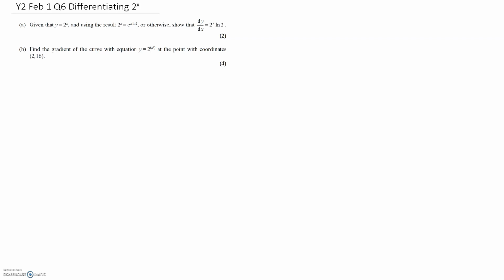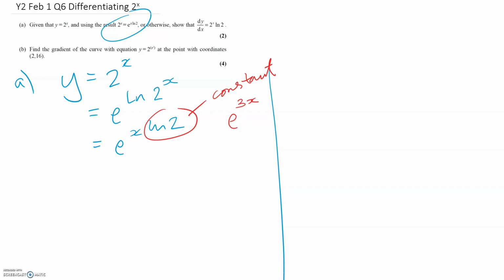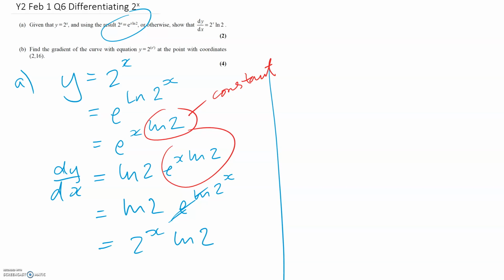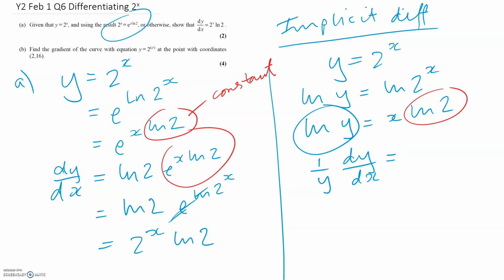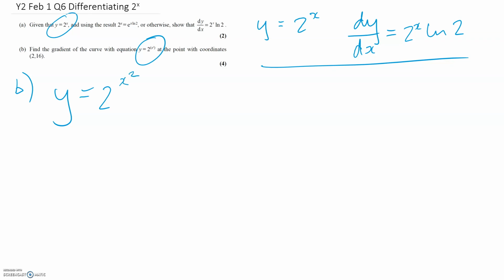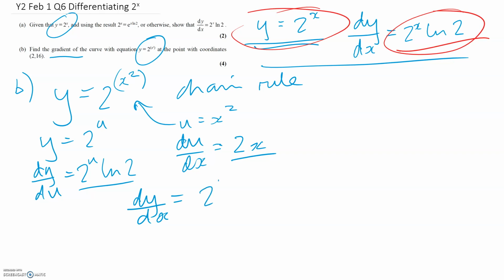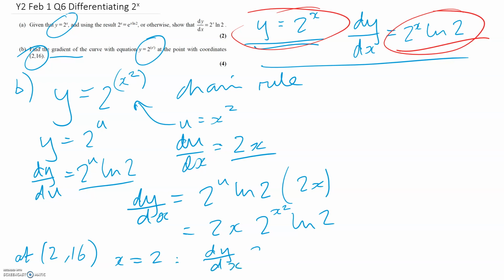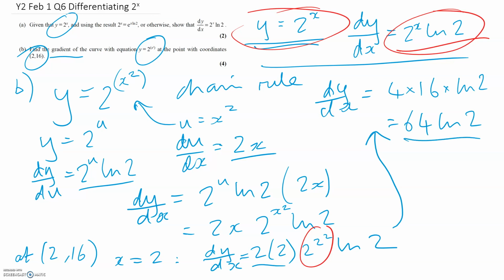Flashback Friday Y2Feb1 Q6